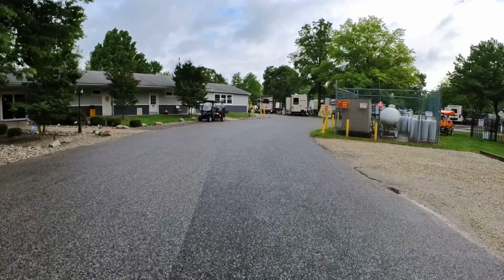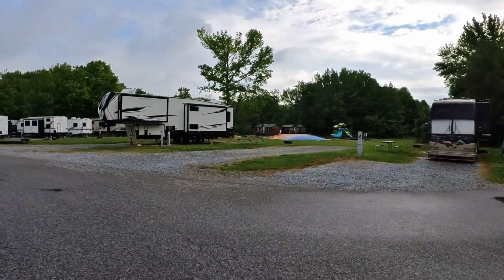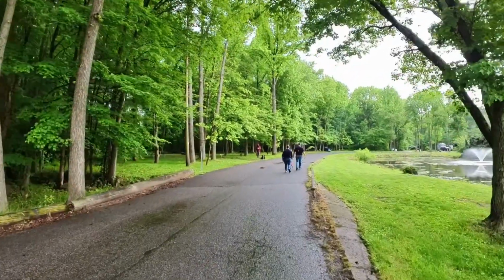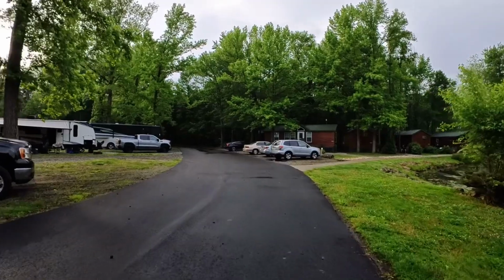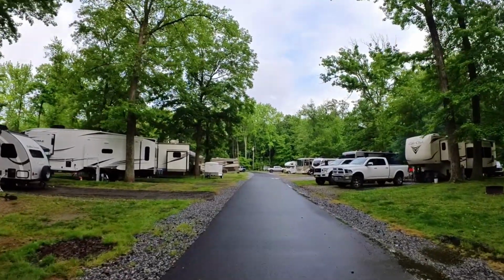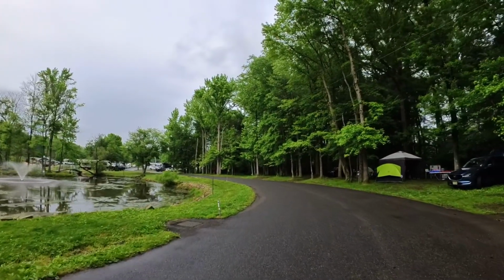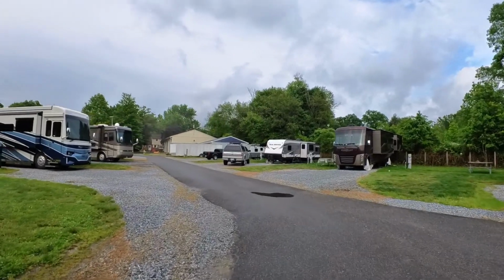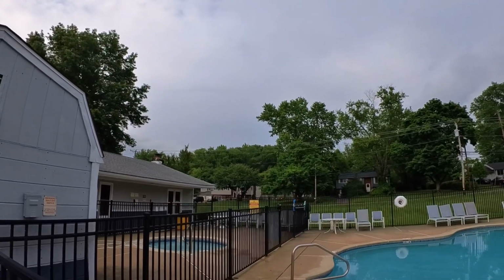Philadelphia South Clarksboro KOA Campground Tour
Quick walking tour of this KOA Holiday in South Jersey across from Philly